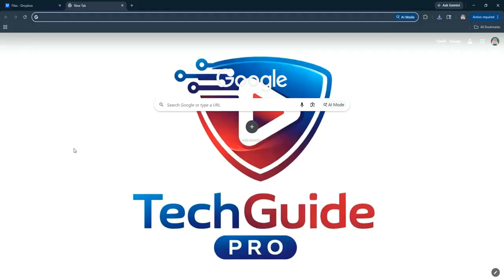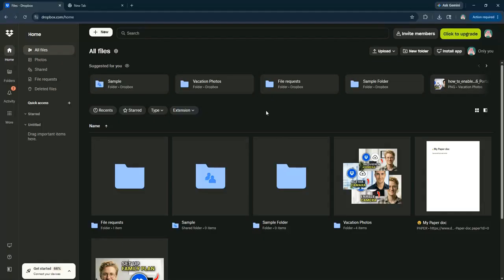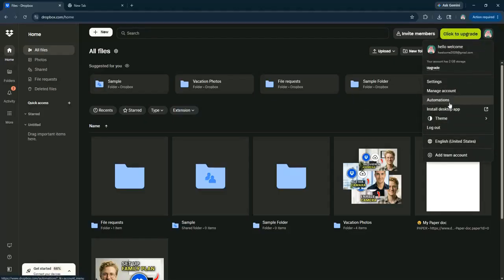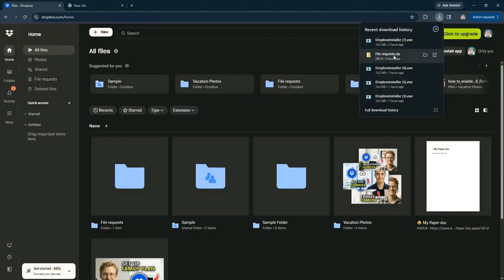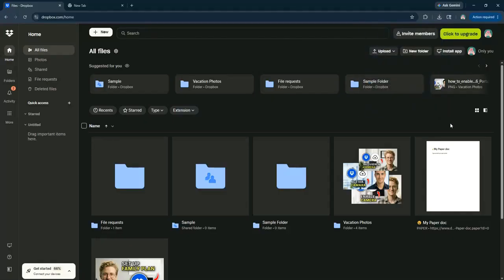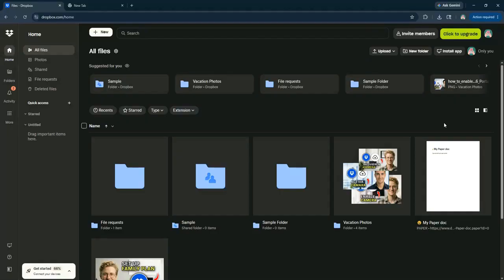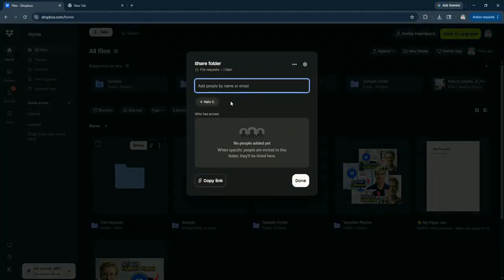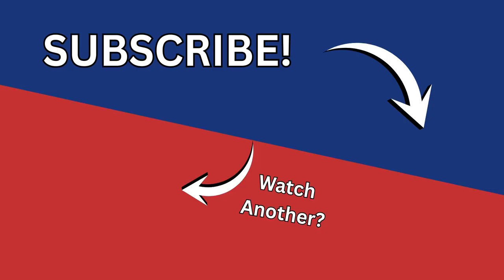How to Use Dropbox - Easy Guide 2026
Learn how to use Dropbox on Mac.

This comprehensive tutorial will guide you through the process of setting up and using Dropbox on your Mac. You'll discover how to upload and share files, organize your folders, and sync your documents seamlessly across devices. Whether you're a beginner or looking to enhance your file management skills, this video will equip you with the knowledge to make the most of Dropbox's powerful features.